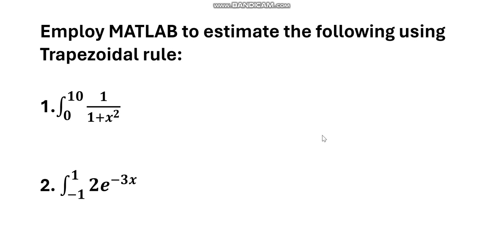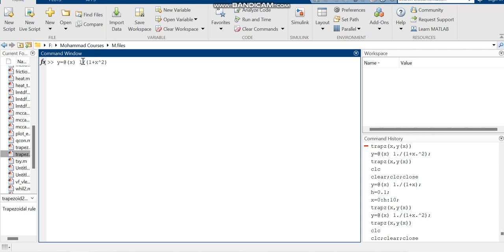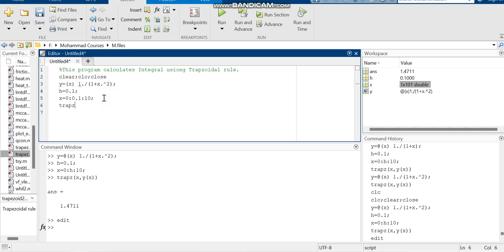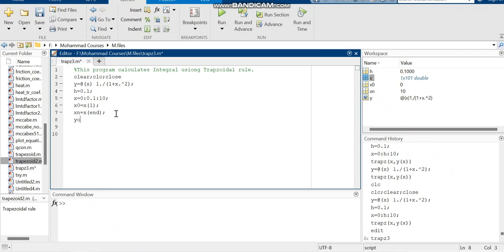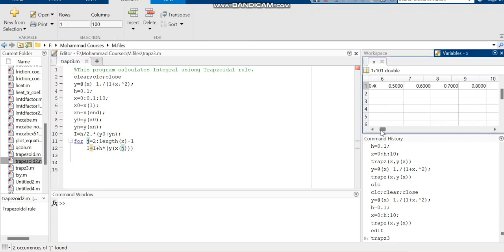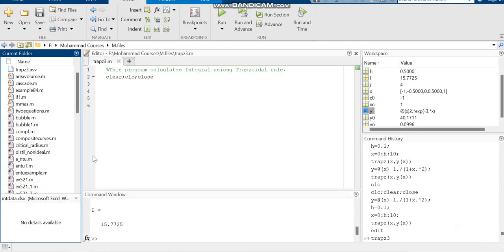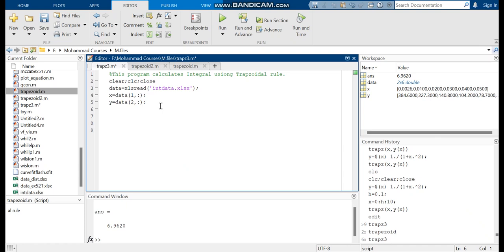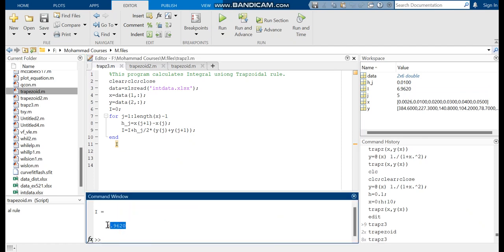Trapezoidal Rule in MATLAB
Here, I demonstrate how to use the built-in trapezoidal rule function in MATLAB, as well as how to script the code for both functions and data sets (from excel sheet) within MATLAB.